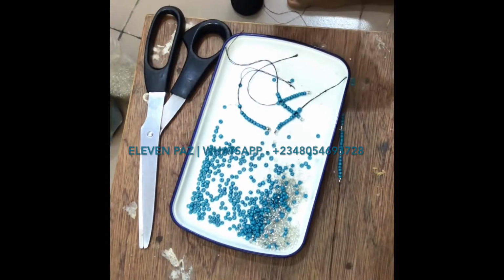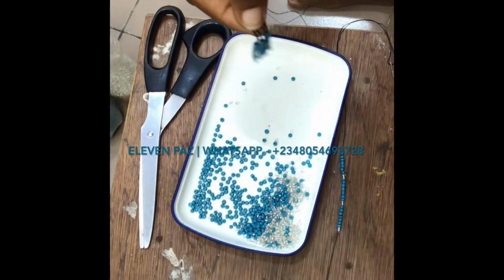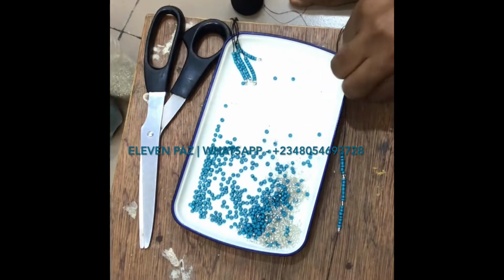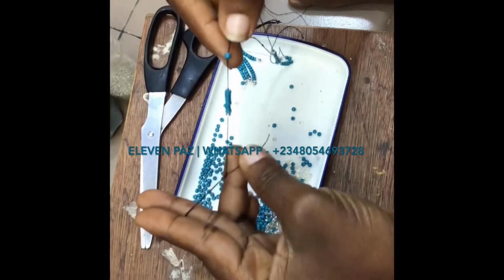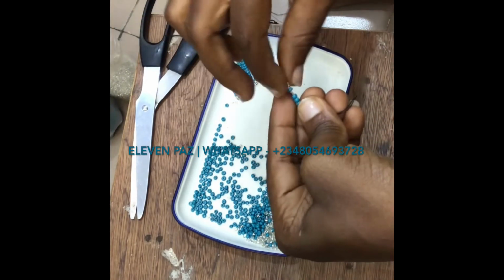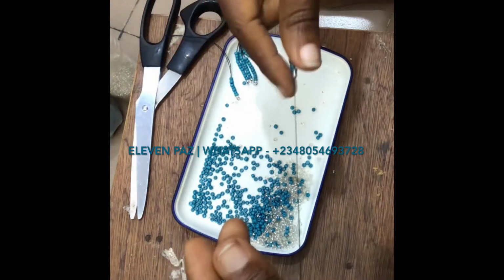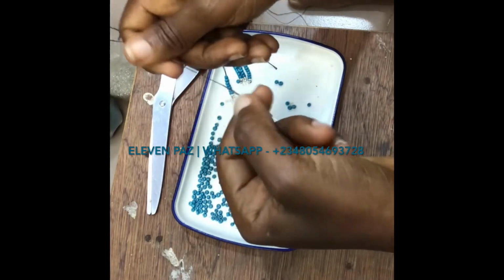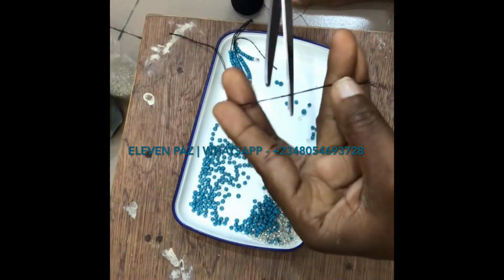Making Beaded fringes by Eleven Paz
Tips on making bead fringes.